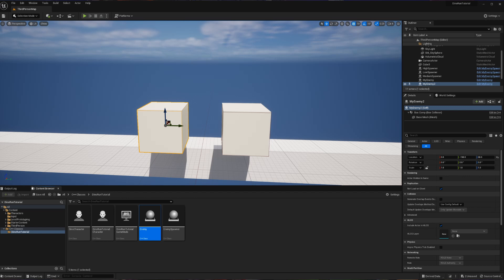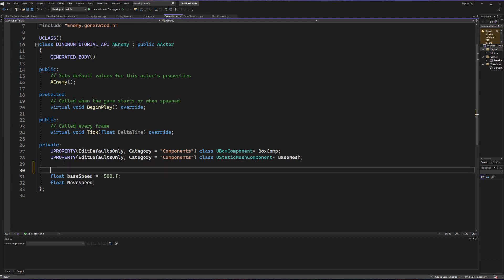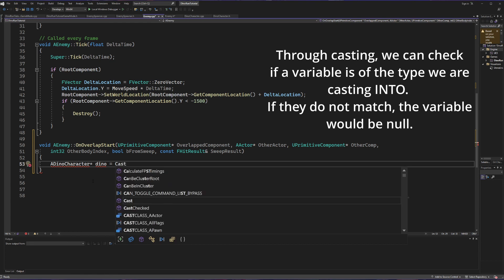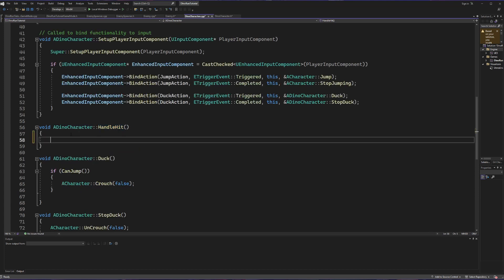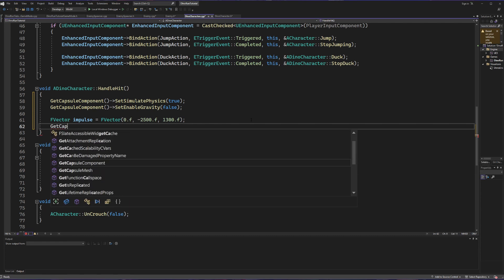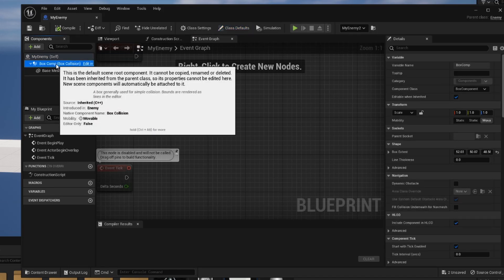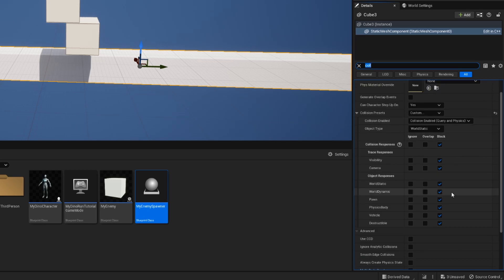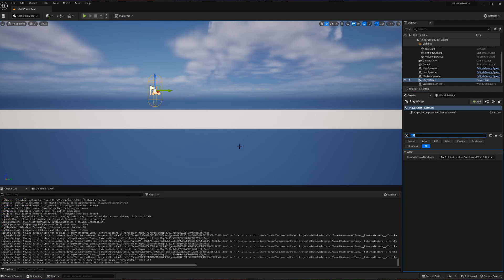How to Create OVERLAP EVENTS in Unreal Engine 5 C++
Now that we have both a player character, and spawning enemies, we need to create a way for them to interact. In this video I will explain the differences between collision and overlapping, and demonstrate how we can implement an overlapping solution for our game to handle events when our enemy hits our player.